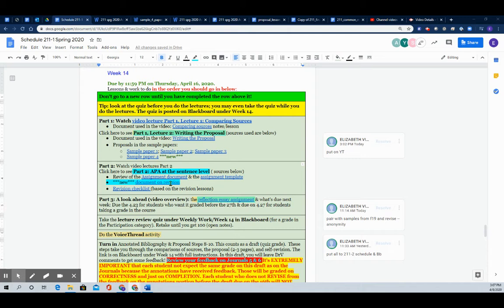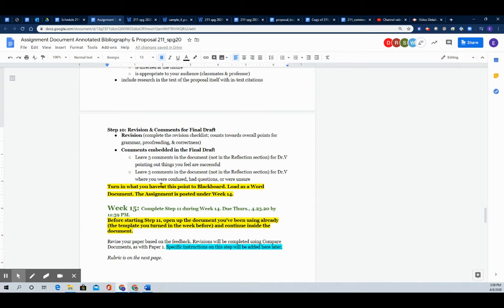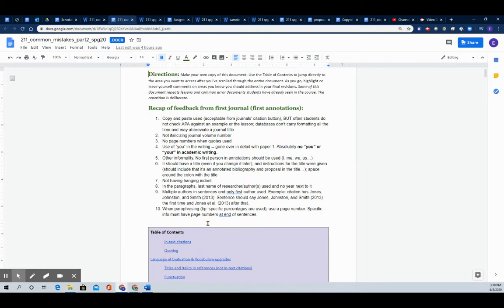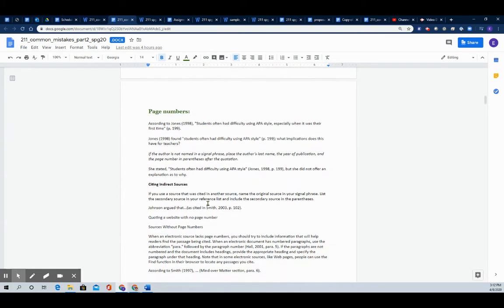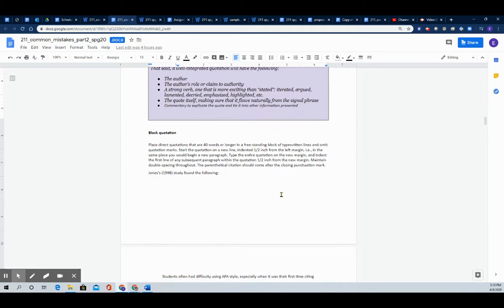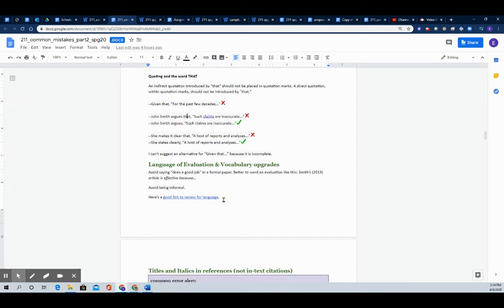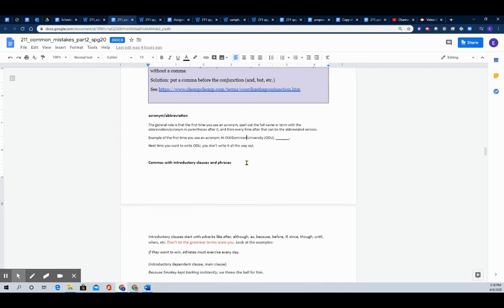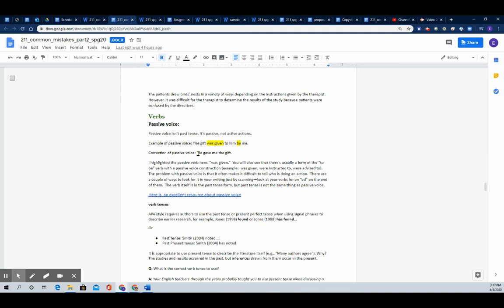Common Mistakes APA 2 spg20 11 24